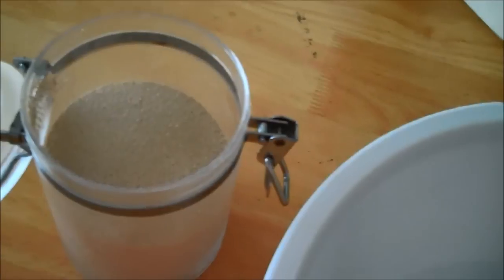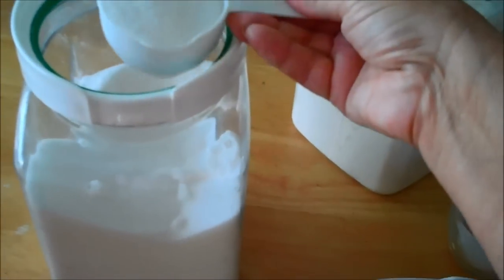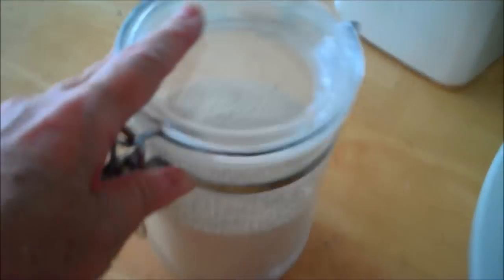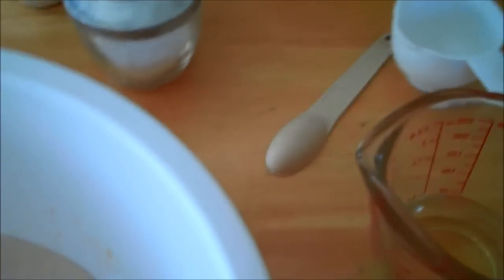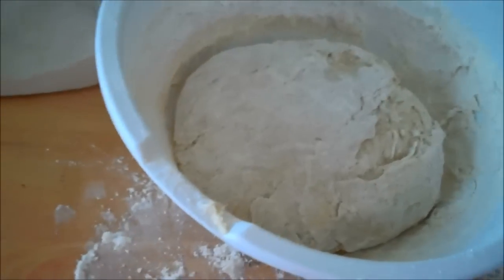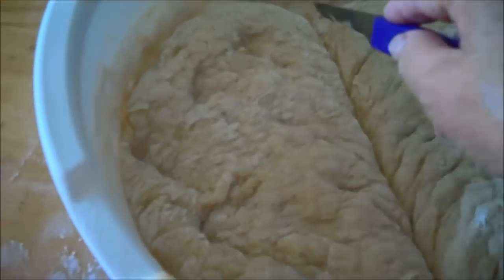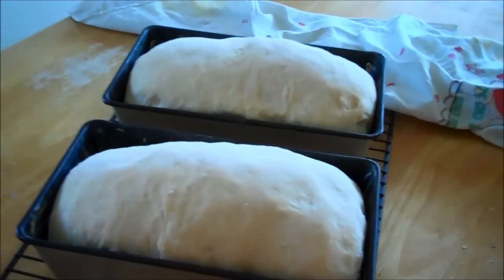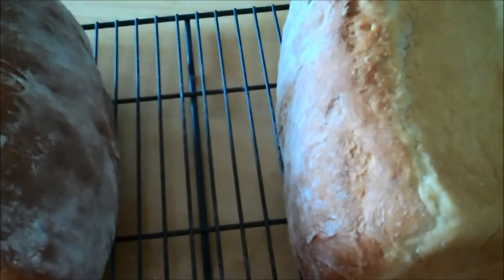How to Make Amish White Bread- Makes 2 Loaves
THIS FREEZES WELL after baking.   Very easy sweet white bread to make with ingredients that you usually have on hand. Flour, yeast, salt, water, some sugar and vegetable or canola oil.
makes two loaves, watch the video for totals on ingredients